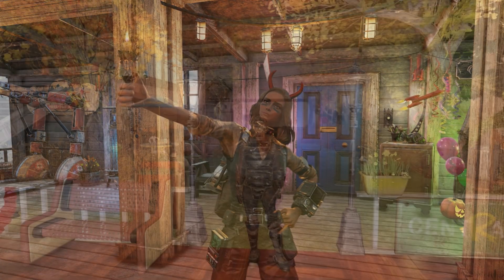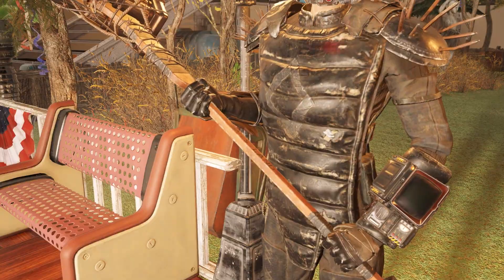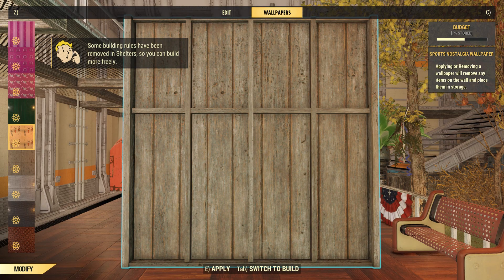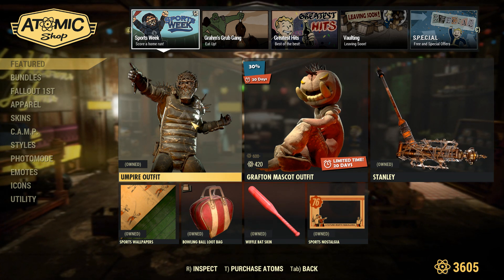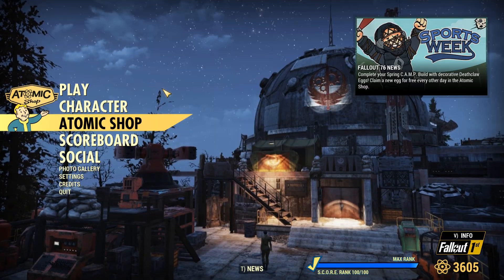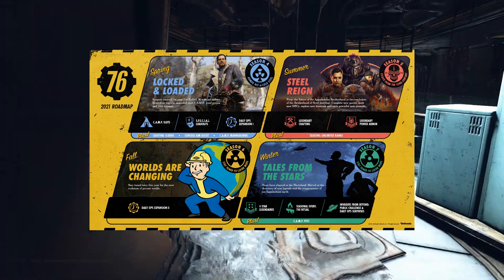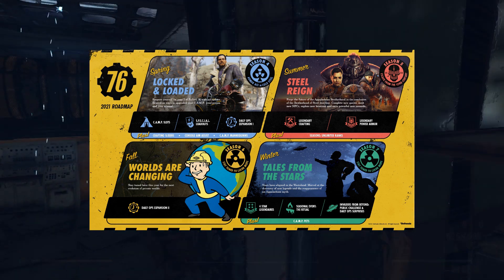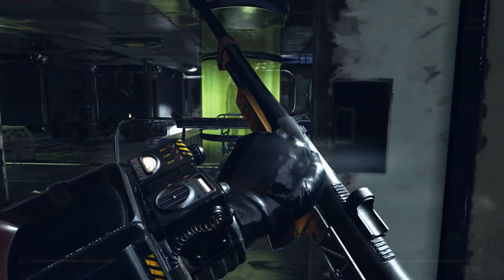Fallout 76 - Atomic Shop Update: Sports Bundle!!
This weeks Fallout 76 Atomic Shop Update! Today we got the sports bundle, this bundle includes a ton of sports themed items and also we got the roadmap for the fallout 76 2021 and a ton of cool older items on sale in the atomic shop!  Overall this weeks atomic shop is alight! The new bundle is super nice, for those who want to play as a sports enthusiast or a Dimond city security officer now you can! Also the free item in the atomic shop this week is really nice also! And also be sure to check the atomic shop each day for the next Easter egg!